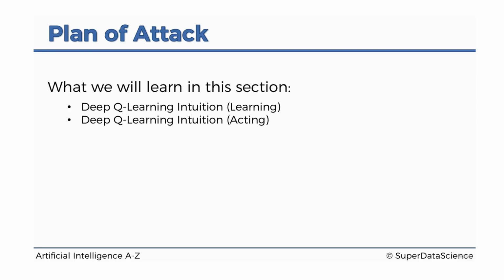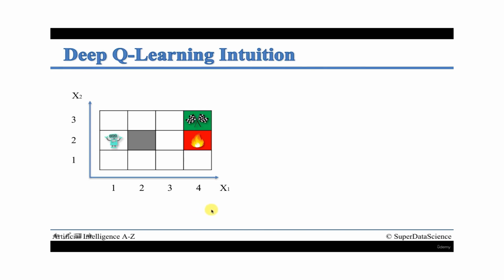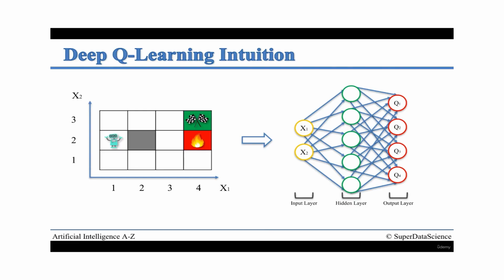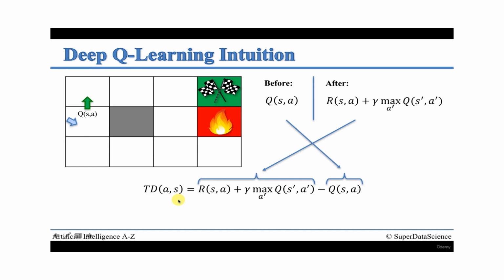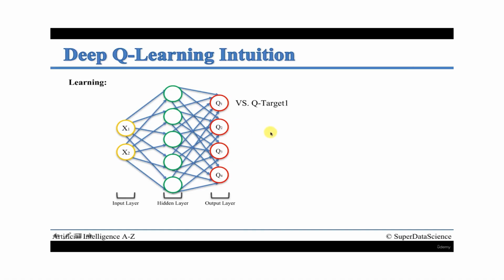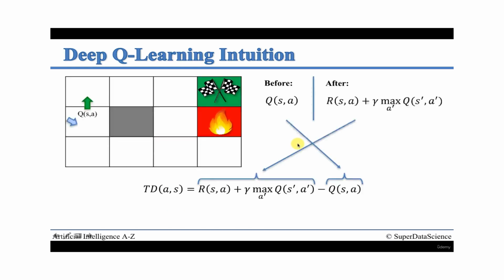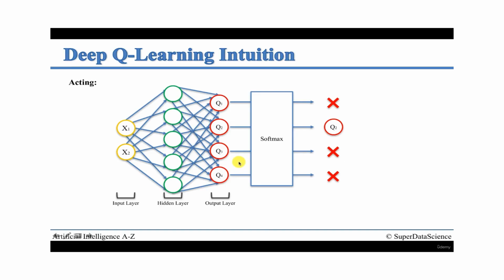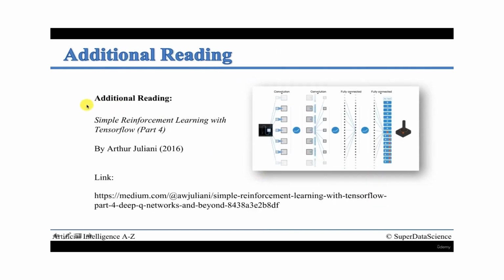ARTIFICIAL INTELLIGENCE BEGINNER COURSE DEEP QLEARNING